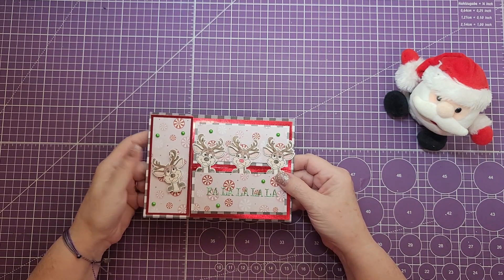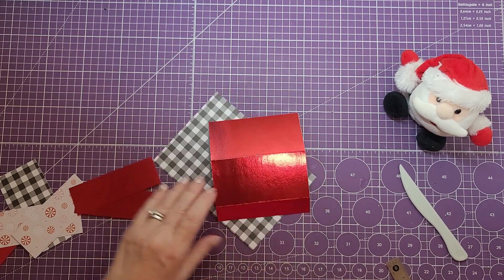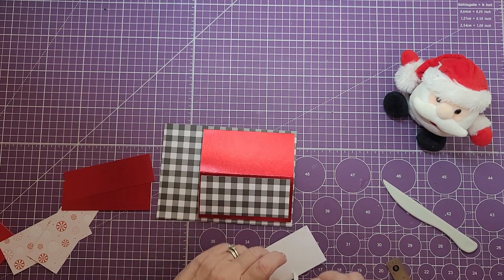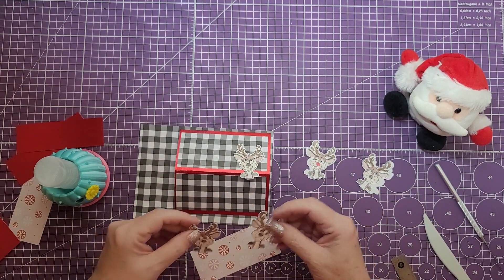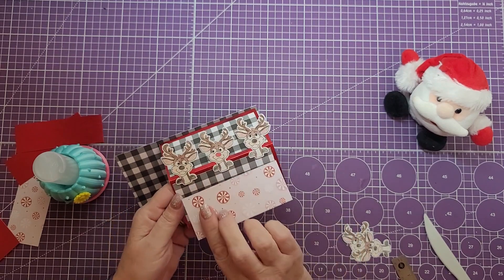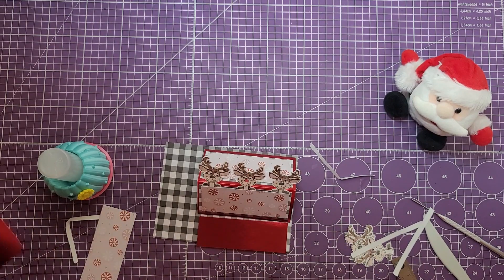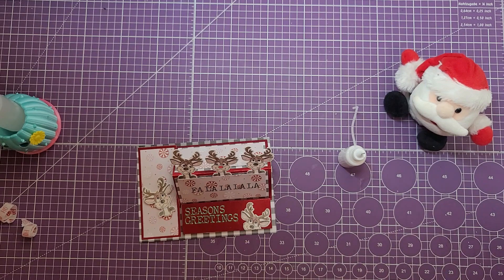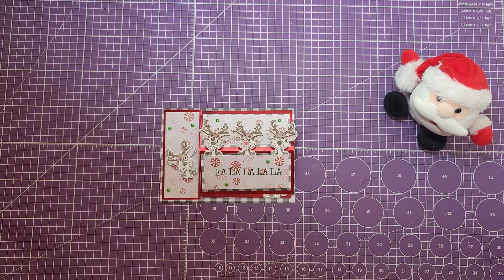Singing Reindeer Easel Card Tutorial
Add Festive Cheer to your Cards with this Easel Card featuring singing Reindeer - Impress your friends and family with this easy-to-make card that is sure to stand out! This card requires no die cuts and can be used for any occasion.

All of the supplies are listed below.

Supplies:
Designer paper – Recollections – Peppermint Stripe 12 X 12  paper pad
Shimmer paper - Recollections – shimmer pack 8 X 11
Foam squares  – Recollections – Michaels
Jewels -
  @ Eyelet outlet

Glue:
Clear glue
 @ Amazon
Art glitter glue
 @ Amazon

Décor:
Hand drawn reindeer by  purple_girl_crafts

Sentiments:
Die cuts Sizzix retired set - letters are 1/4".

Trimmer:
Michaels - Fiskars® SureCut™ Deluxe Paper

Scoreboard:
Michaels - We R Memory Keepers® Crafter's Essentials™ Trim & Score Board